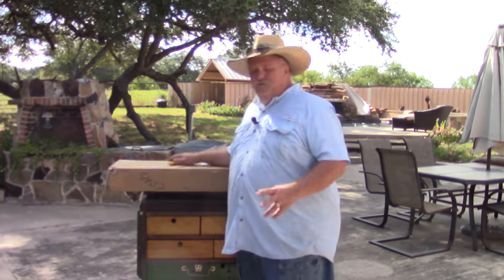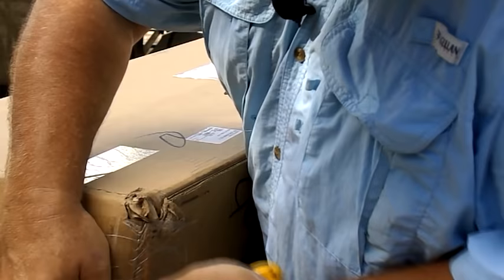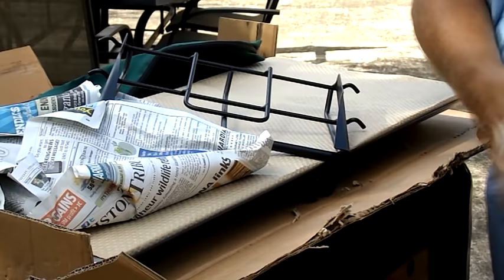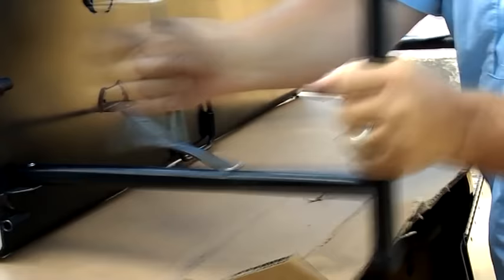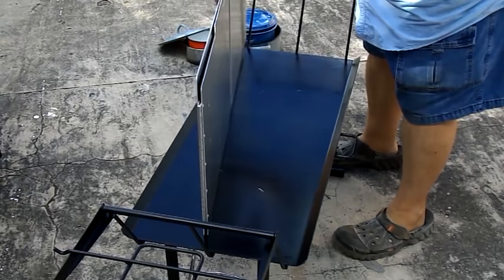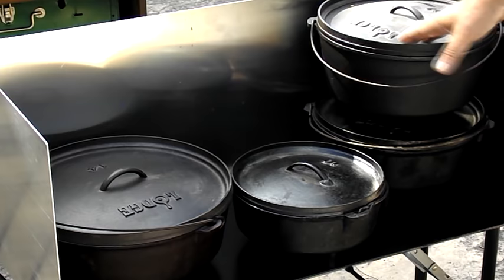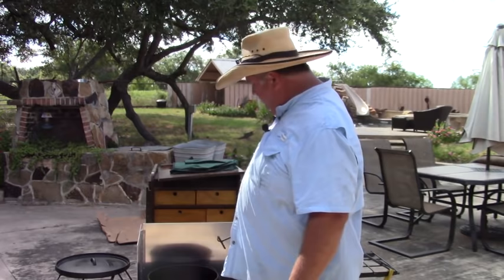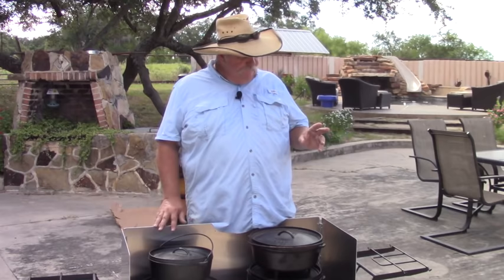Dutch Oven Cooking Table: Texas Style Cuisine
This is an excellent table that is built to last. For a detailed review and close up pictures go to 1960 Hiker Dudes Channel and watch his video review.
You can find this table for sale at Chuck Wagon Supply